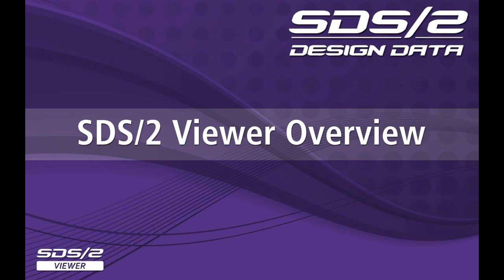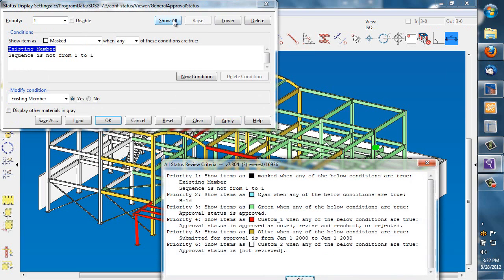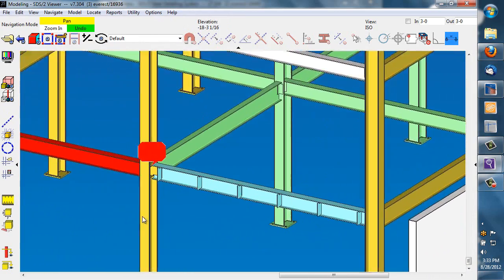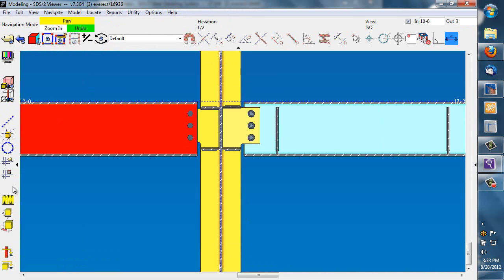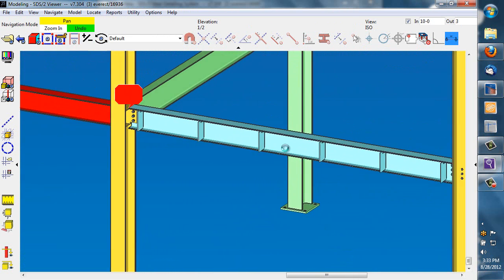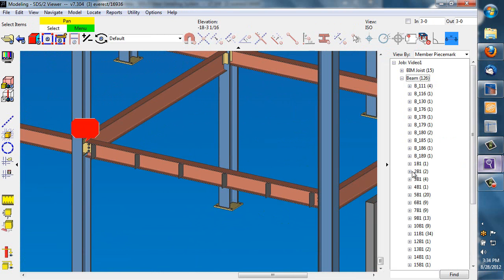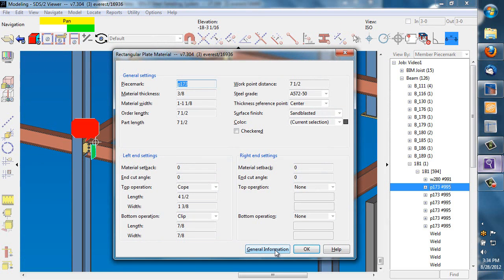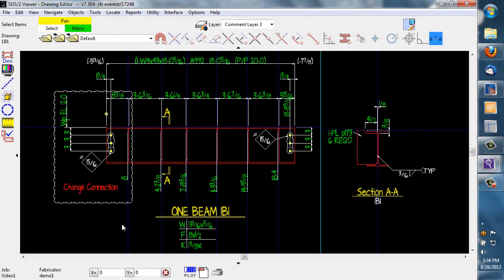SDS/2 Viewer v7.3 Overview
In this video, you'll learn about the functionality in Design Data's free SDS/2 Viewer, including status display, pulling dimensions to get information from the model, editing members or material, and viewing details.